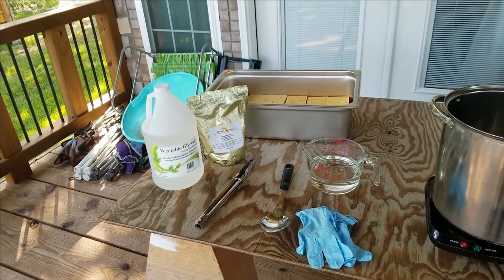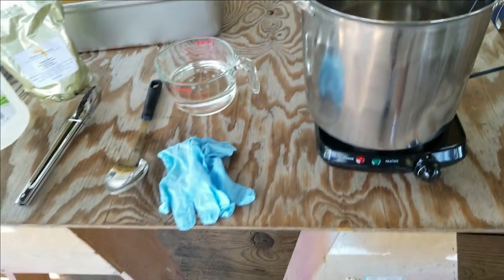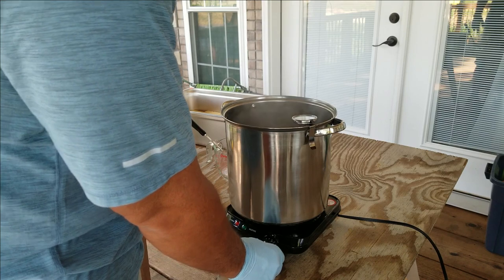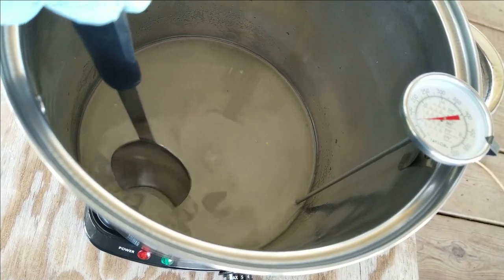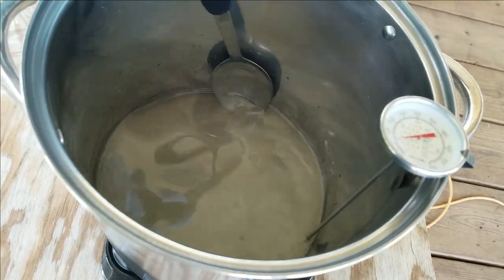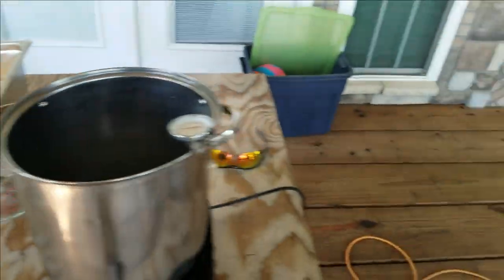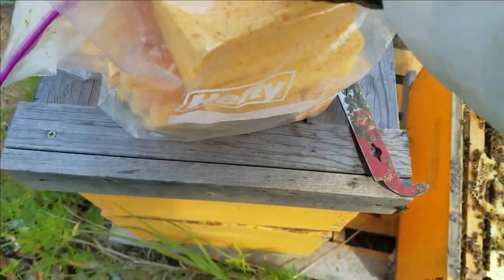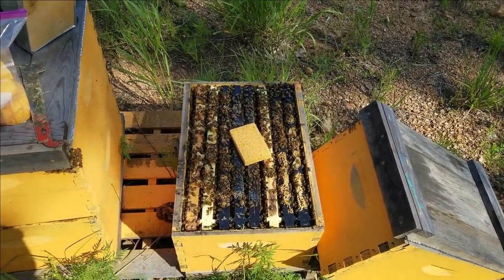Making oxalic acid slow release sponges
Making oxalic acid sponges to treat varroa  mites in beehives.